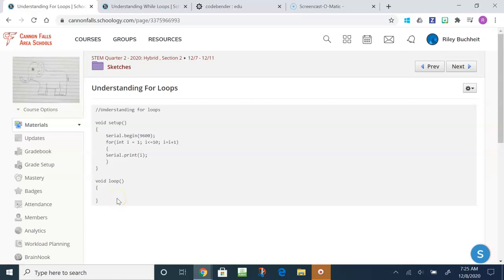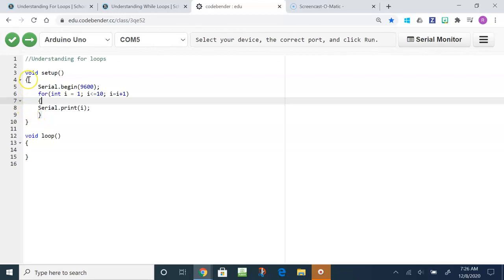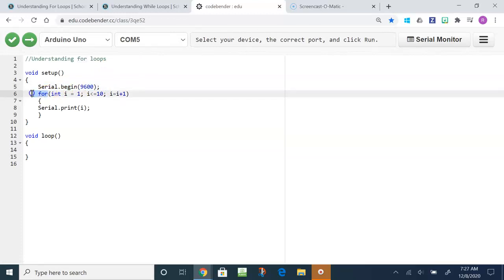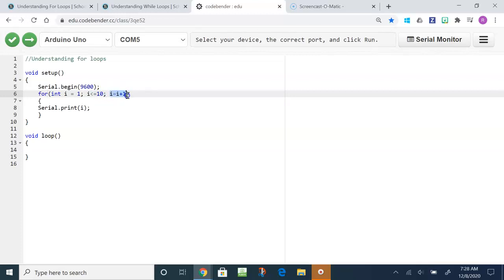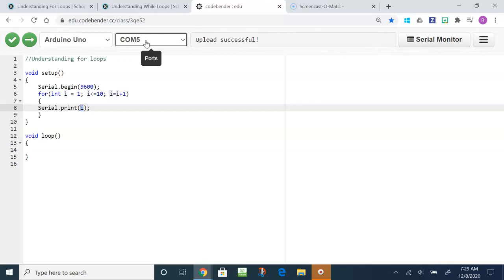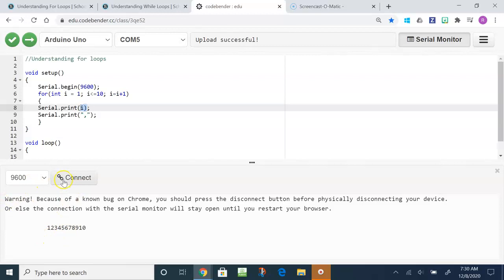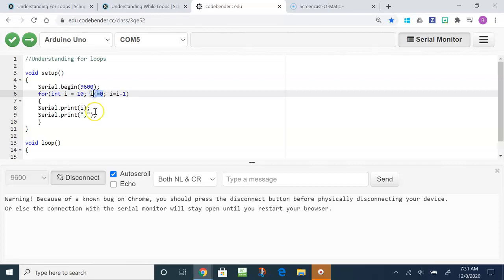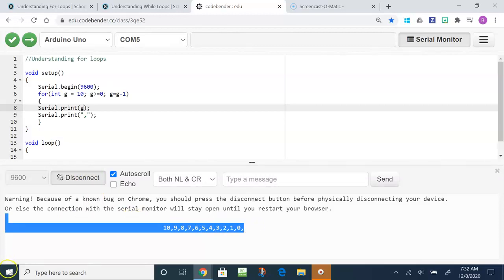understanding for loops